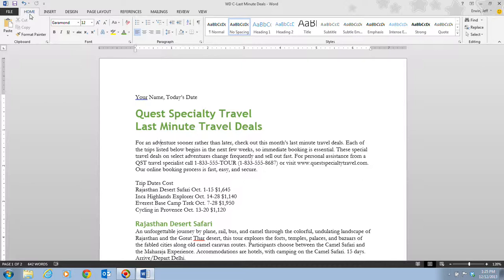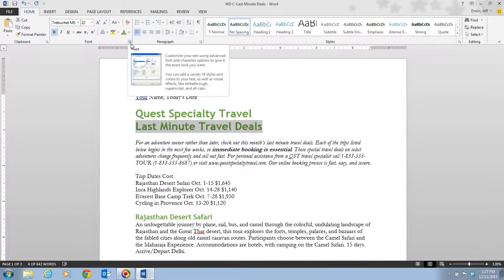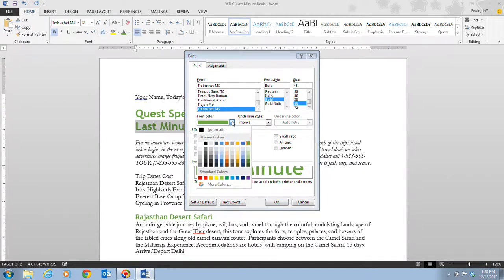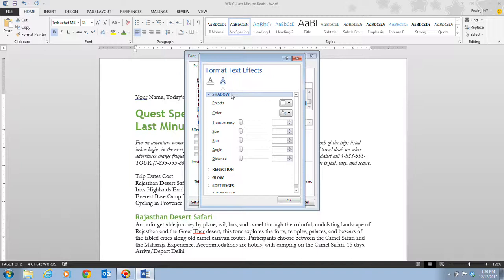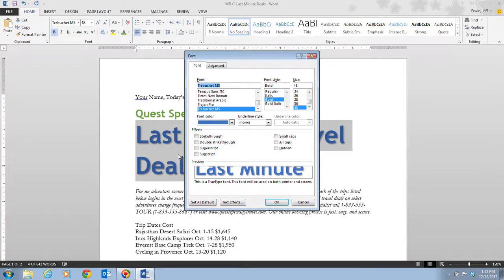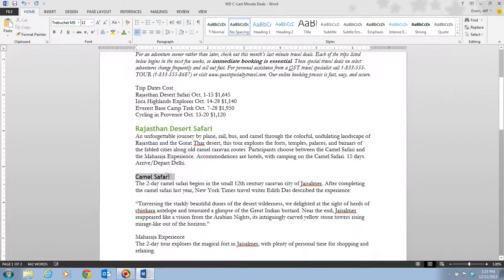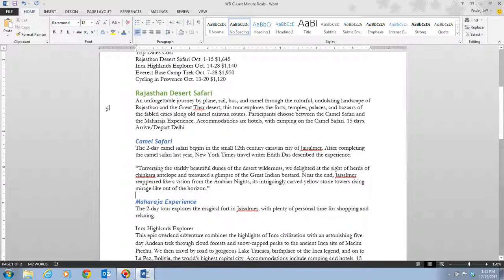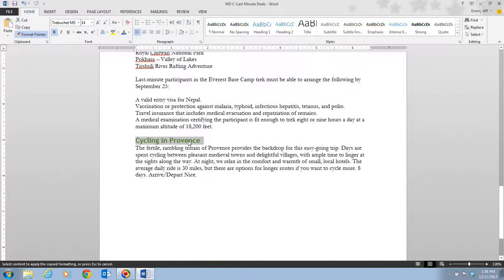Word 2013 Unit C Video 2 - Use the Format Painter